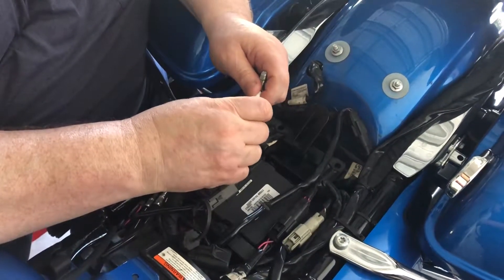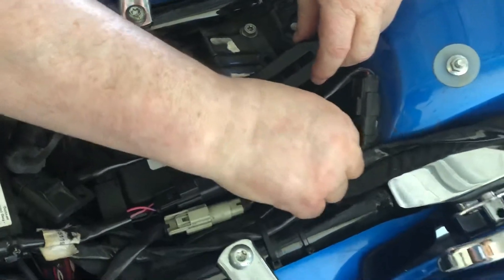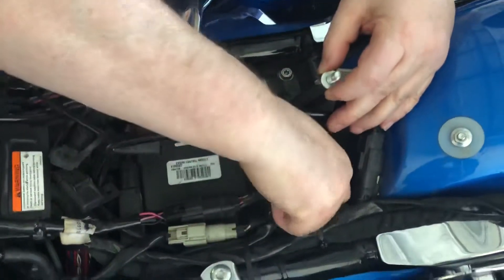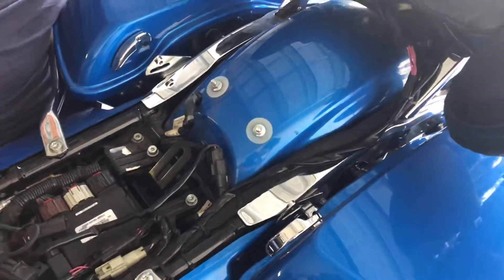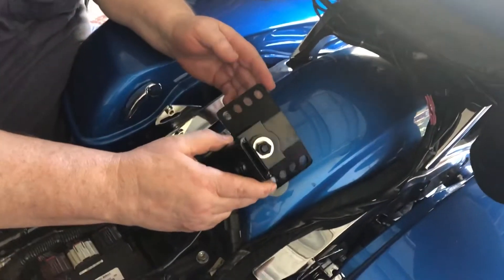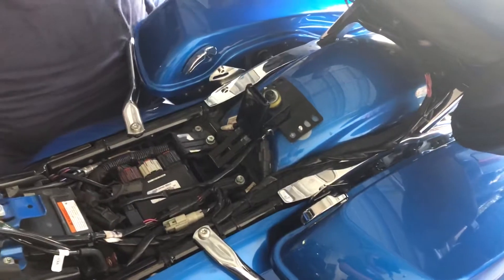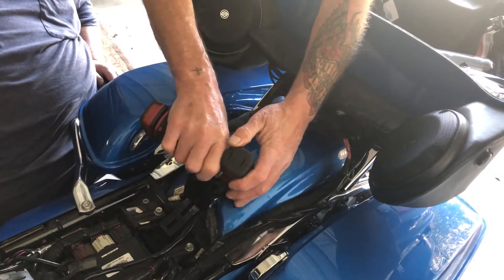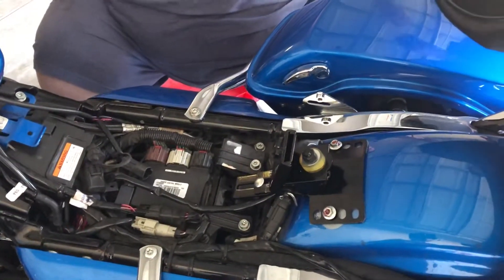Harley Davison Road glide ultra backrest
This is an install I’ll be holidays and back rest. Real simple really easy great back rest you will notice on my previous videos on the back rest where I bought it and the cost.